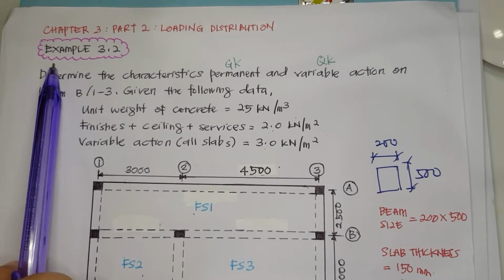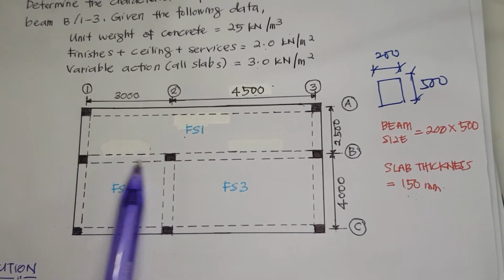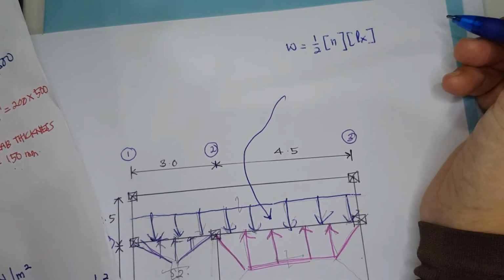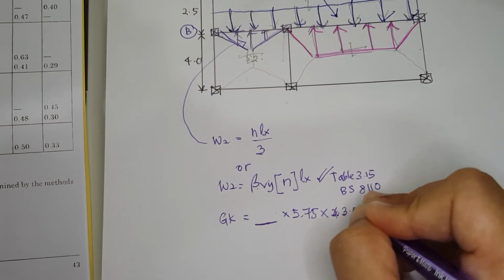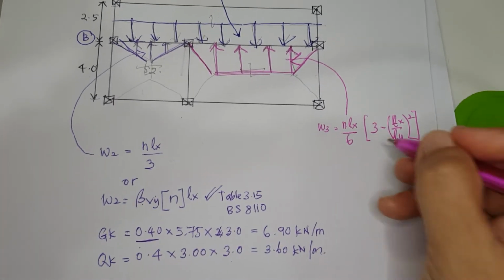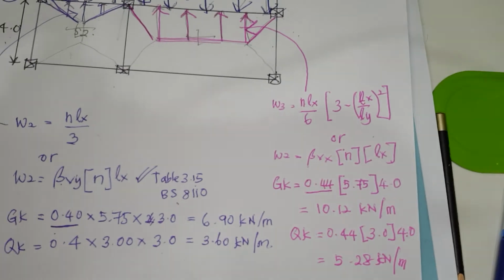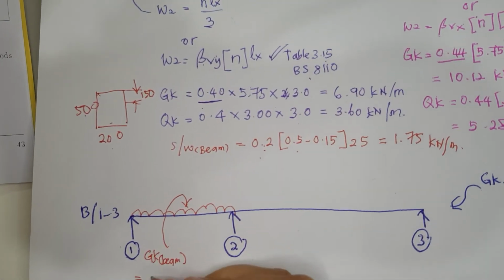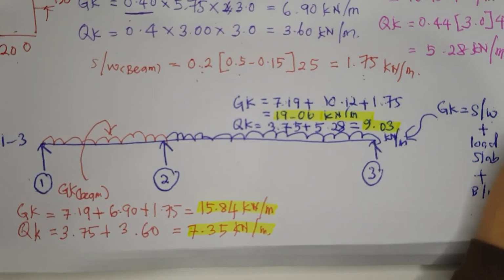Slab loading distribution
86400 Batu Pahat
Johor, MALAYSIA